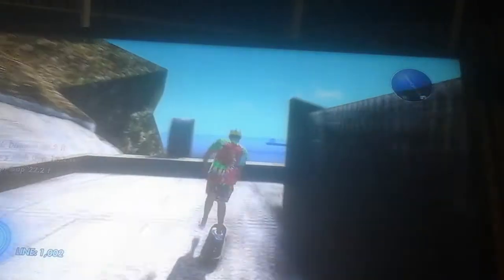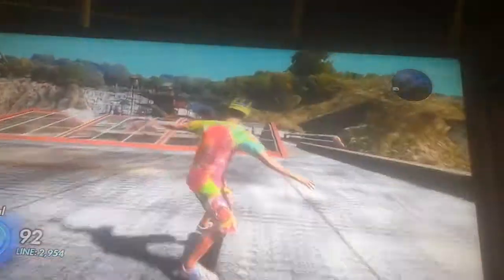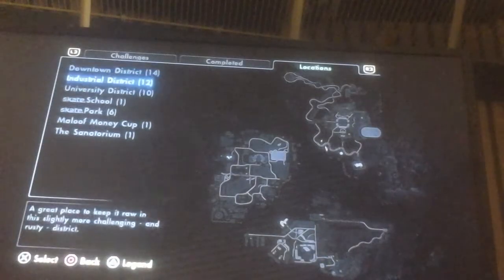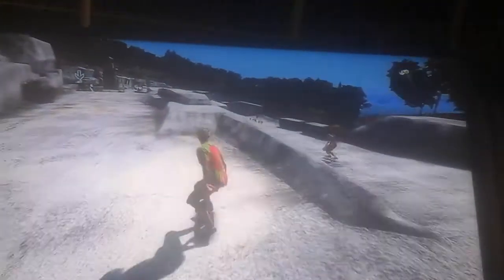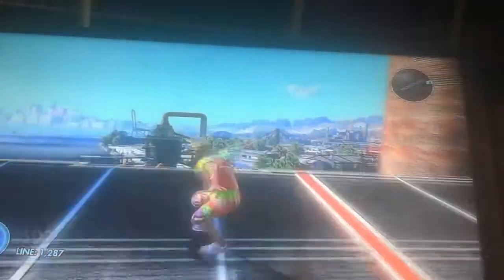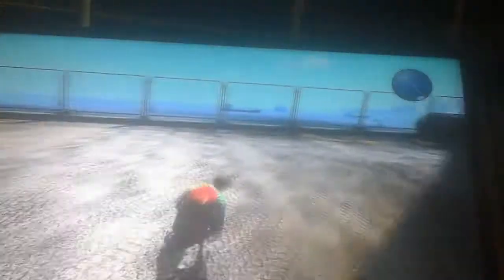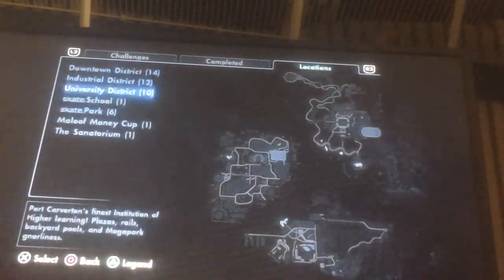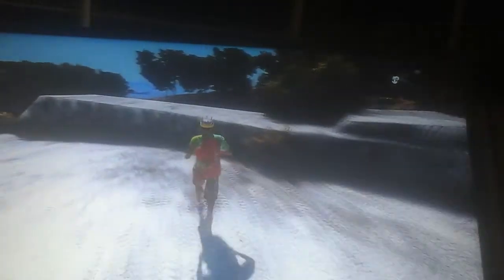Skate 3 fav trickling spots